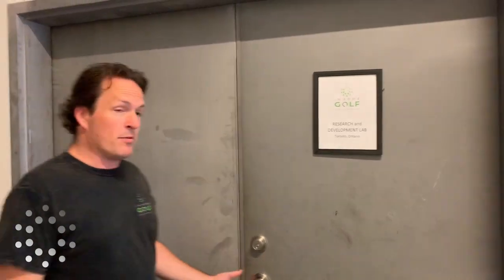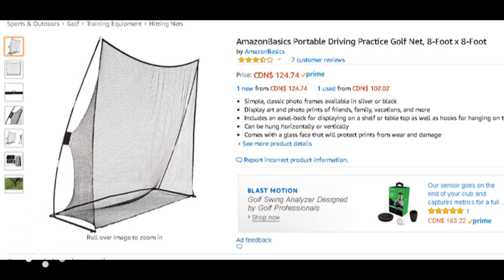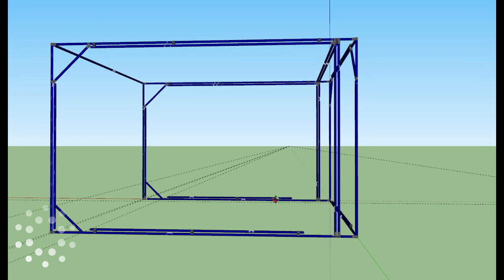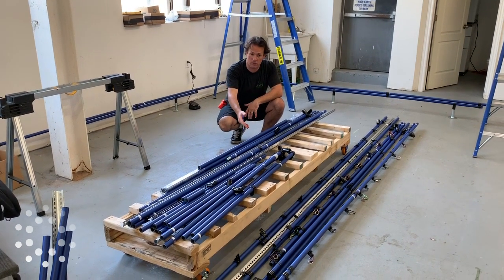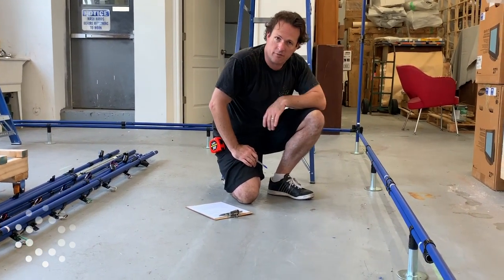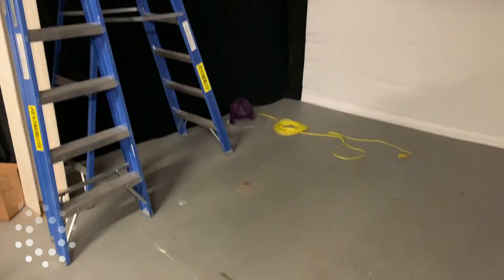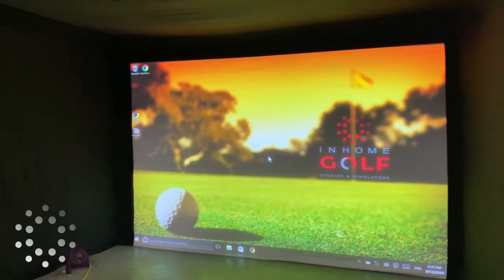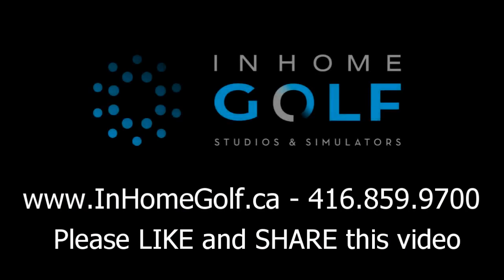InHome Golf's Affordable & Sturdy Free Stand Simulator Cage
InHome Golf has developed a new free standing golf simulator structure that is full size, sturdy, easy to assemble and affordable!!